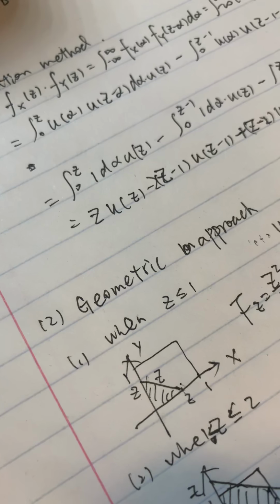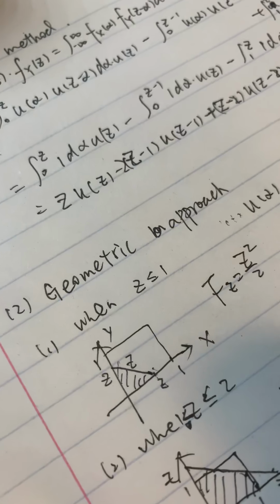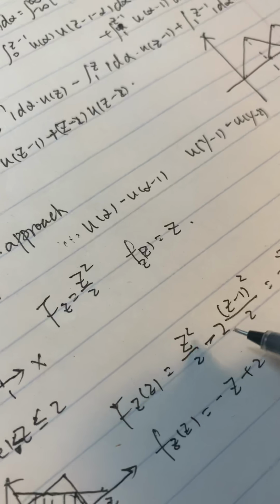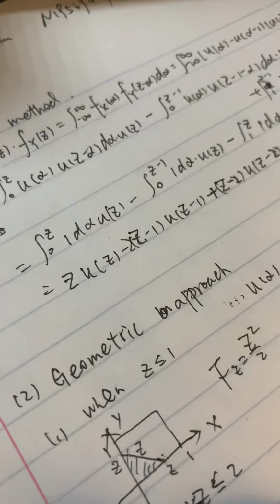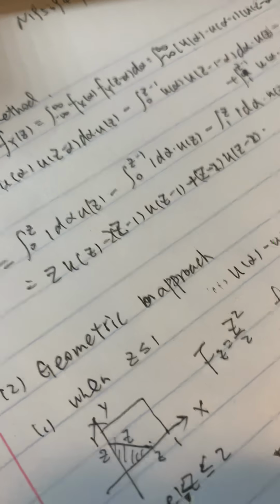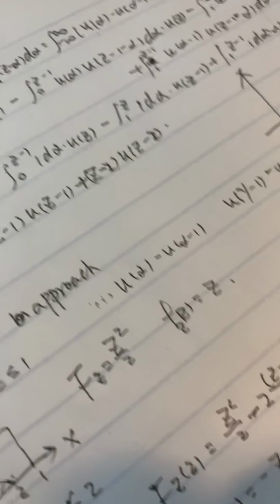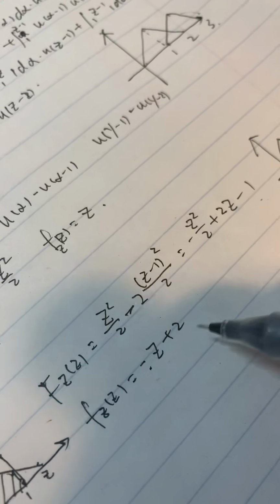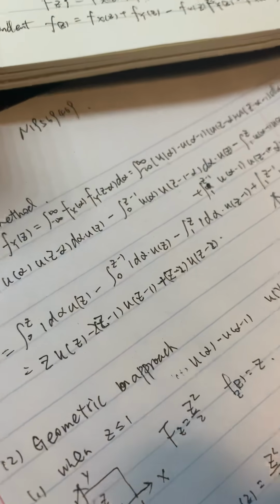Probability, hw5 Q1